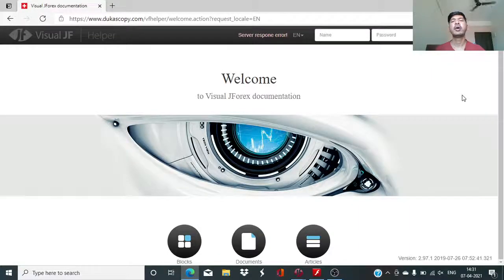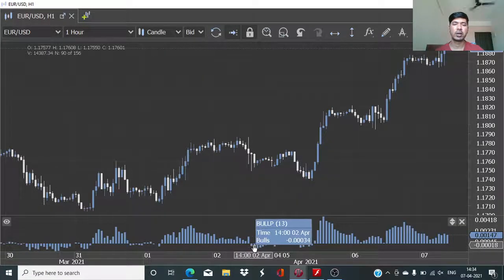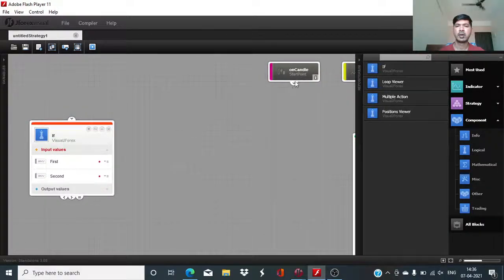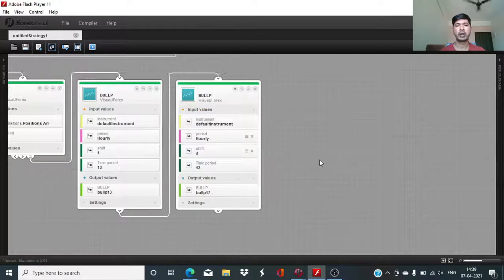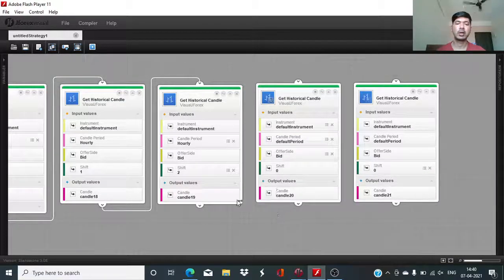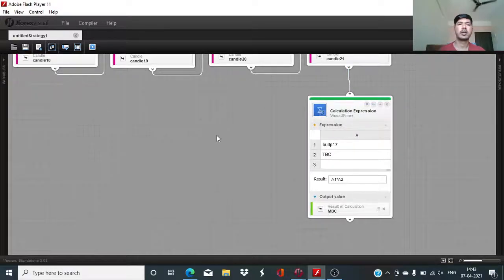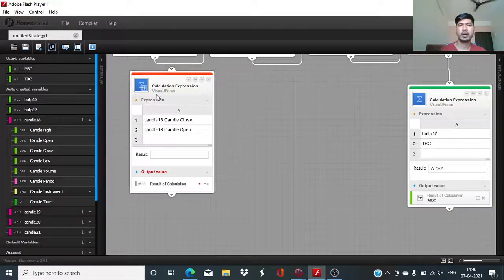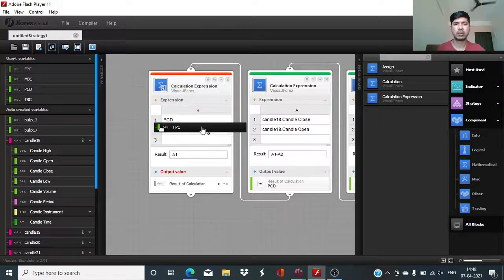Visual JForex: Bull Power | Part 1